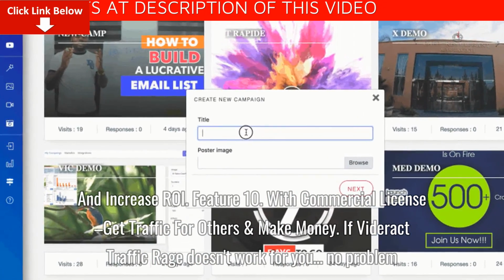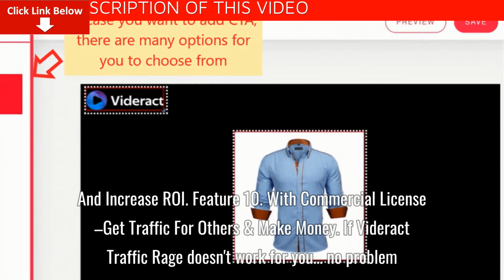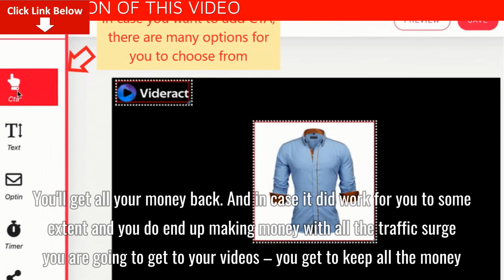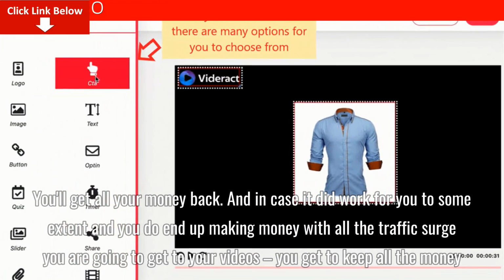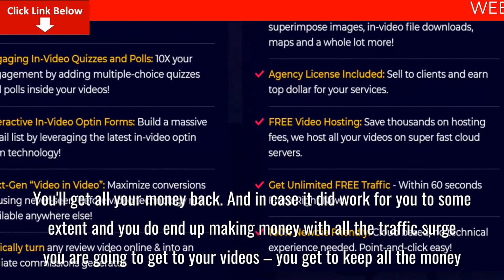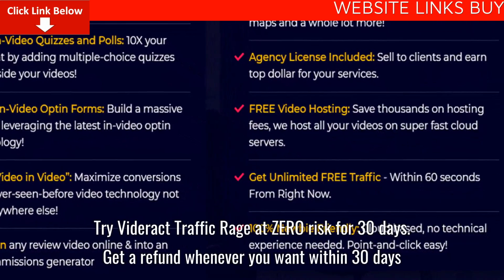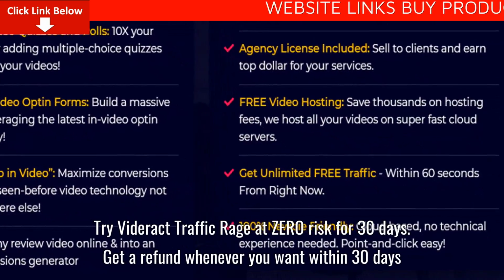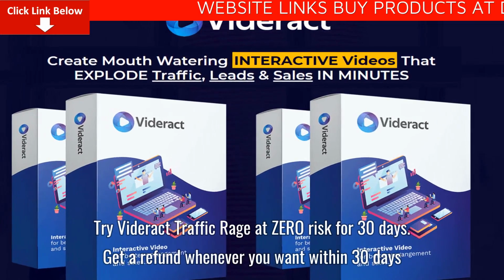Videract Limitless Influencer marketing Review + Demo – DISCOUNT Code 50% Off Promo + Activator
Videract Limitless Influencer marketing Review + Demo – DISCOUNT Code 50% Off Promo + Activator + Tutorial
Drive Unlimited Targeted Traffic To Your
Videract Videos From World’s Top Influencers
On YouTube, Instagram, Twitter And High-Traffic Popular Blogs In Any Niche
 Get Powerful Unlimited Targeted Traffic In Any Niche
 Get Influencers To Promote Your Offers To Their Large 100k Or 1million+ Subscribers On YouTube, Instagram, Twitter, And High Traffic Blogs
 Deploy The Most Successful Strategy Used By Walmart, Canon, WD, American Express, LYFT, Sodastream To Skyrocket Their Profits
 With Commercial License –Get Traffic For Others & Make Money
 Create Client’s Campaign From Your Dashboard, Get Them Traffic, And Charge Them One Time High Price Or Monthly Recurring Fee
Drive Hyper-Responsive Traffic
In Just 3 Steps
Step 1
Find 1000s Of Influencers on YouTube, Instagram, Twitter And High-Traffic Blogs Using Keywords, Niche, Country, and Number Of Followers
Step 2
Send Messages And Emails To These 1000s Of Targeted Influencers With Your Proposals In Any Niche And Any Business
Step 3
Create and Manage Campaign To Drive Traffic To Your Videract Videos
See Videract Traffic Rage In Action
In This Short Video
Feature 1
Get Influencers To Promote Your Offer To Their Large 100k Or 1million+ Subscribers On Youtube, Instagram, Twitter, And High Traffic Blogs

Feature 2
Find Influencers Having High Traffic Blogs Based On Alexa Rank, Country Rank, And Load Time When You Search For It Via Keyword, Niche Or Country.

Feature 4
View Detailed Information About Each Influencer Like Engagement Rate, Post, Followers, Following, Last Account Activity, Last Online Time, Analysis Of Each Post Of Each Influencer To Get An Idea Of Profitability With Them

Feature 5
Check All The Saved Influencers In My Influencers Section

Feature 6
Send Personal Message And/Or Email To The Influencer Instantly

Feature 7
Save High Converting Messages/Emails And Re-Use Them Again To Save Time While Dealing With Other Influencers

Feature 8
Create And Manage Campaigns To Send Traffic To Your Videract Videos

Feature 9
Detailed Analytics Section Helps You Find Winner Campaign, And Provide You With Minute Details With To Help You Decrease Your Traffic Cost, And Increase ROI

If Videract Traffic Rage doesn’t work for you… no problem. You’ll get all your money back. And in case it did work for you to some extent and you do end up making money with all the traffic surge you are going to get to your videos – you get to keep all the money.

Try Videract Traffic Rage at ZERO risk for 30 days. Get a refund whenever you want within 30 days.